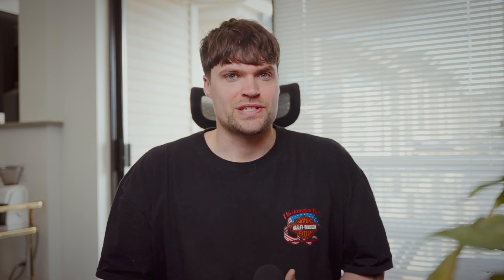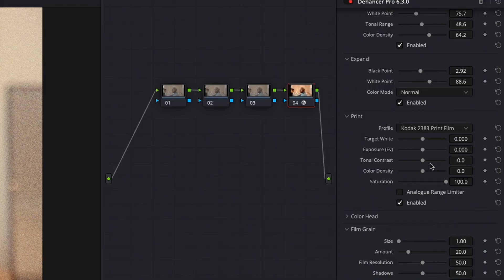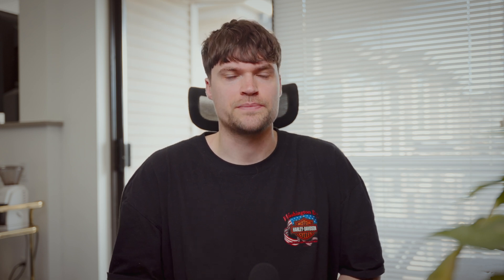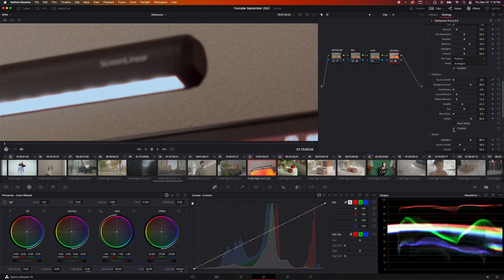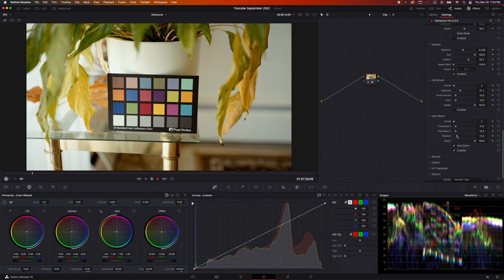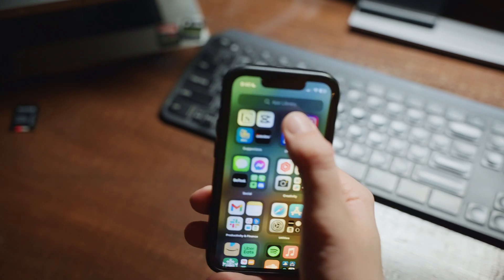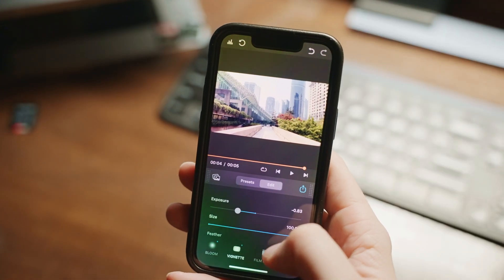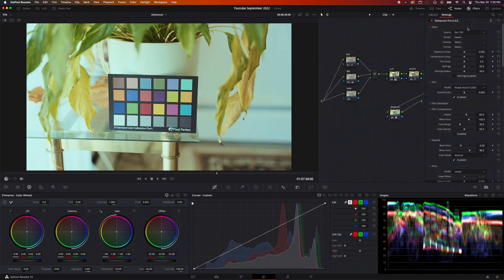Dehancer Pro for DaVinci Resolve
My Gear List
Beginner Gear

Platforms I use:
Best Music for Creators (get 2 extra months free)
All-In-One Platform for Creators ($50 off with link)